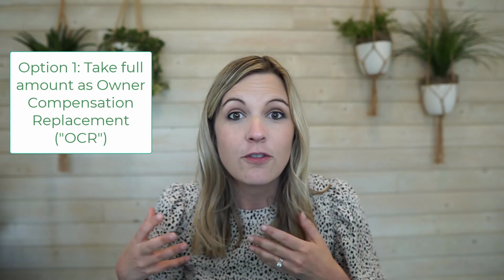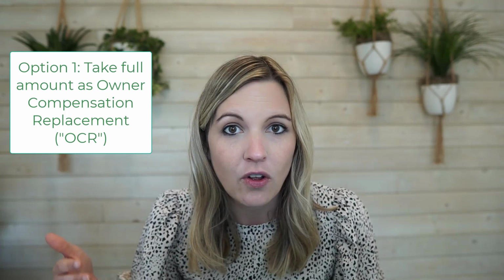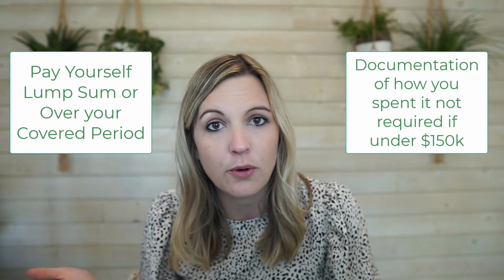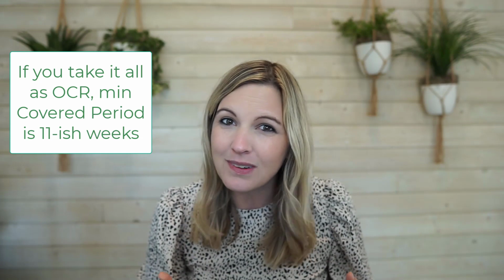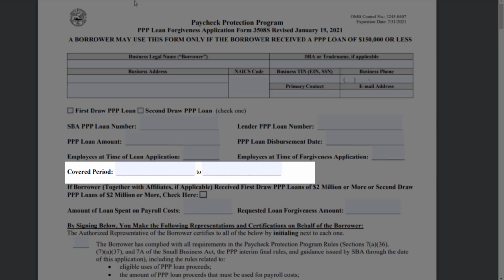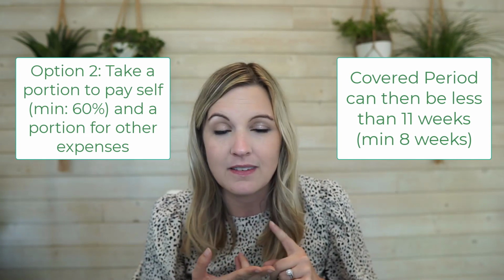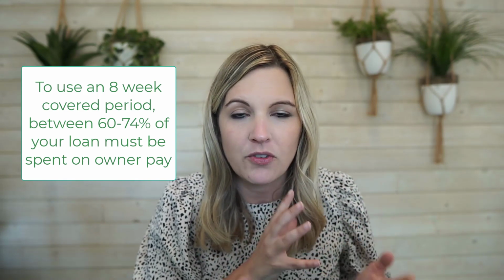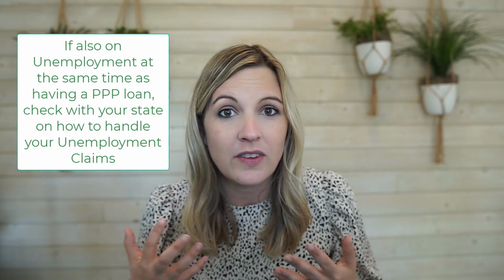How do I pay myself with PPP 2021 - Self-employed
How do I pay myself with PPP 2021? Want to know how to pay yourself with PPP as a self-employed person, 1099 contractor, freelancer, solopreneur, or gig worker.  How to ensure you get full forgiveness. What should your covered period be for PPP.

🚨Looking for more resources on your PPP loan?

In this video, I break down paying yourself for you to make your life a little easier. Let's remove the complicated once and for all.

More Things I love.